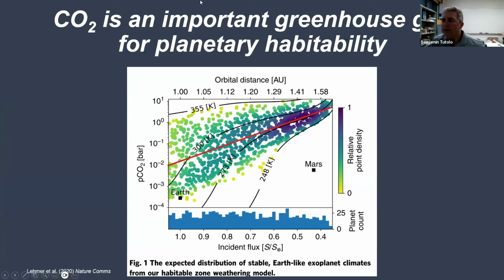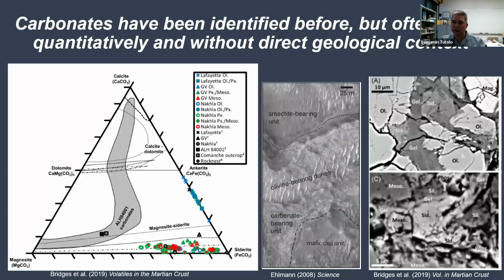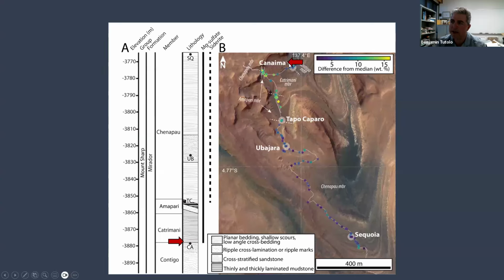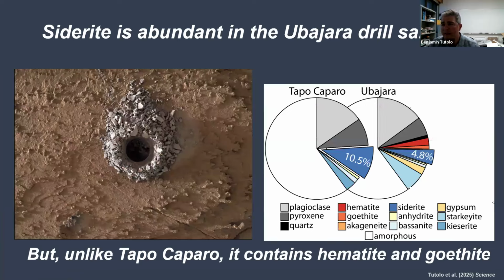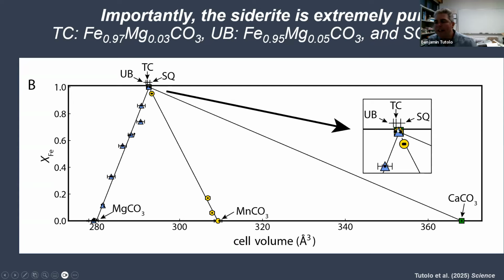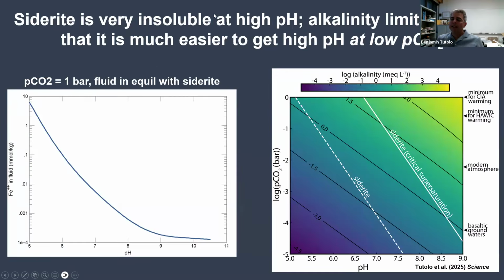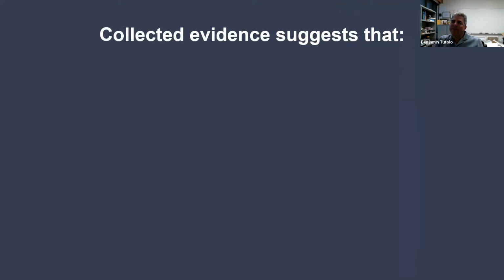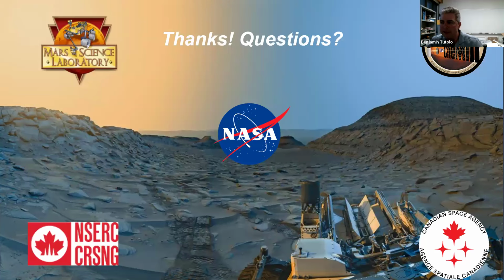Carbonates identified by Curiosity indicate a carbon cycle operated on Mars (Tutolo, 05/28/2025)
Speaker: Benjamin Tutolo, University of Calgary

Full Title: Carbonates identified by the Curiosity rover indicate a carbon cycle operated on ancient Mars

Abstract: Ancient Mars had surface liquid water and a dense carbon dioxide (CO2)–rich atmosphere. Such an atmosphere would interact with crustal rocks, potentially leaving a mineralogical record of its presence. We analyzed the composition of an 89-meter stratigraphic section of Gale crater, Mars, using data collected by the Curiosity rover. An iron carbonate mineral, siderite, occurs in abundances of 4.8 to 10.5 weight %, colocated with highly water-soluble salts. We infer that the siderite formed in water- limited conditions, driven by water-rock reactions and evaporation. Comparison with orbital data indicates that similar strata (deposited globally) sequestered the equivalent of 2.6 to 36 millibar of atmospheric CO2. The presence of iron oxyhydroxides in these deposits indicates that a partially closed carbon cycle on ancient Mars returned some previously sequestered CO2 to the atmosphere.